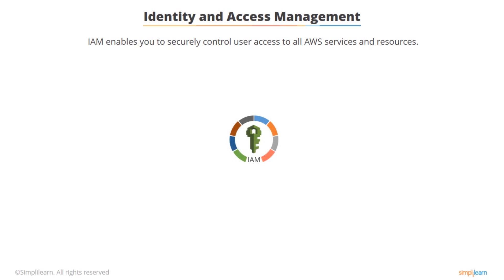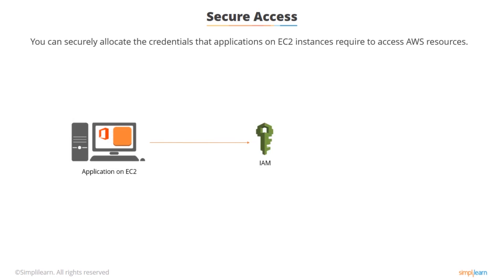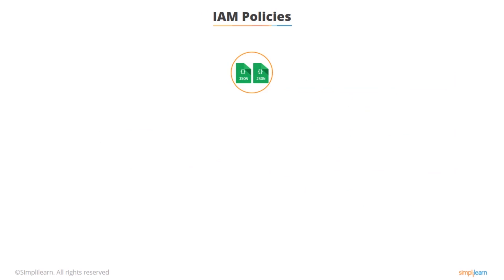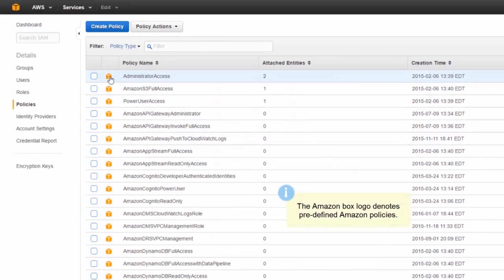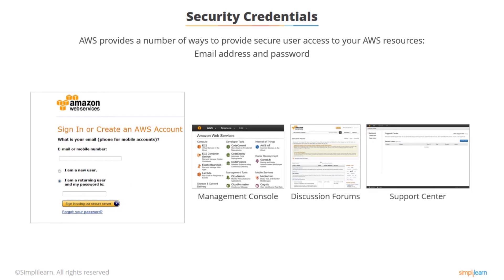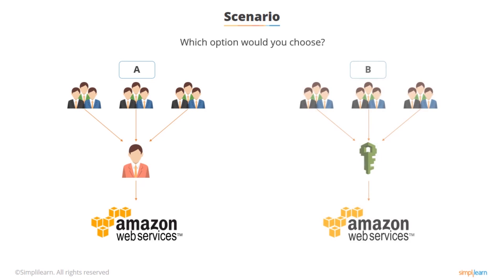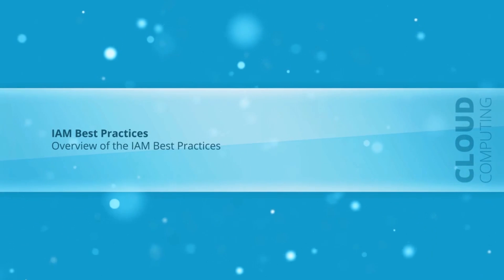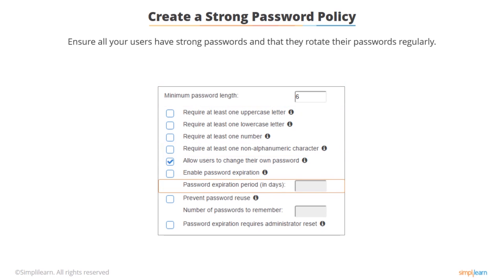AWS IAM Tutorial | AWS Identity And Access Management | AWS Training | Simplilearn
🔥IITK - Professional Certificate Program in Cloud Computing and DevOps (India Only)
This AWS IAM tutorial will give an overview of AWS IAM ( AWS Identity and access management ) and IAM policies following with AWS IAM policy creation with hands-on demo along with AWS IAM best practices. Security is essential for any application, but when that app is hosted on a public cloud – security becomes vital. The AWS Identity and Access Management features play a key role in providing secure and controlled access to AWS resources. The popularity of AWS as a public cloud is due in large part to these features. Watch this video to learn more about IAM users, groups and roles to better secure your information with AWS.

Below are the topics covered in this IAM tutorial:
-( 00:20 ) What is AWS IAM (AWS identity and access management)
-( 01:19 ) What is AWS Shared Access
-( 02:07 ) What is AWS Granular Permissions
-( 02:45 ) What is AWS Secure Access
-( 03:24 ) What is AWS identity Federation
-( 04:24 ) AWS PCI DSS Compliance
-( 04:41 ) Multi-Factor Authentication
-( 05:12 ) AWS Password Policy
-( 05:27 ) AWS IAM Policies
-( 07:40) AWS JSON
-( 25:38 ) AWS IAM Roles
-( 09:12 ) AWS IAM Policy Creation - AWS IAM Demo
-( 16:40 ) AWS IAM User Creation
-( 23:12 ) AWS IAM Group Creation
-( 27:07 ) AWS IAM Role Creation
-( 29:53 ) AWS IAM Best Practices
-( 35:26 ) AWS IAM Access Configuration

Some of the AWS IAM best practices are listed below:
1. Create individual IAM users ( 30:05 )
2. Grant lease provilage ( 30:44 )
3. Manage permissions with groups ( 31:22 )
4. Restrict access with further conditions ( 32:19 )
5. Monitor activity in your AWS account ( 32:59 )
6. Create a strong password policy ( 33:36 )
7. Use roles forapplications that run on EC2 ( 34:03 )
8. Reduce or remove unnecessary credentials ( 34:53 )

✅ Key Features
- 40+ Hands-On Projects and Integrated Labs

✅ Skills Covered
- Cloud Provider Selection
- Application Migration
- Performance Testing
- Cloud Workloads
- Identity Access Management
- Autoscaling
- Disaster Recovery
- Database Management
- MultiCloud Deployment
- Storage Services